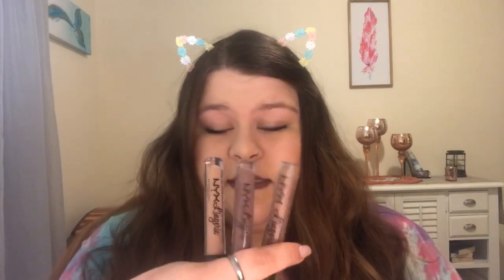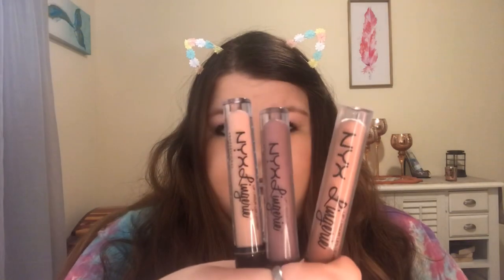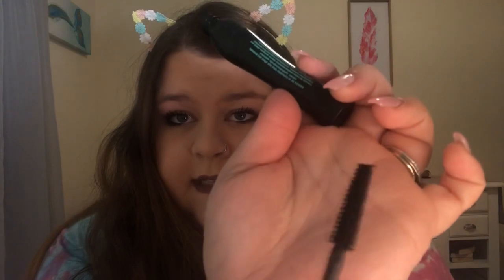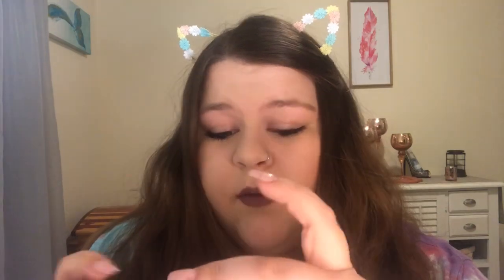MY FIRST EVER MAKEUP ITEMS.... OLD EYESHADOW?!